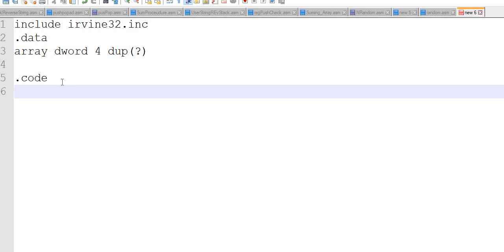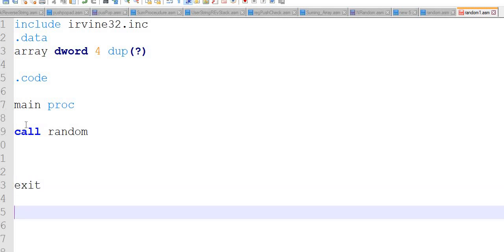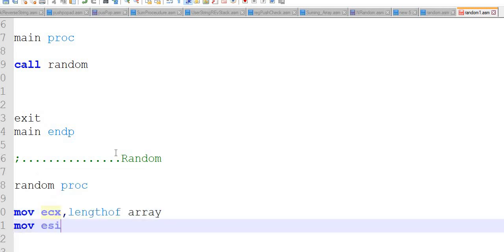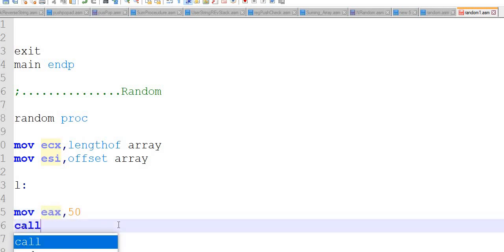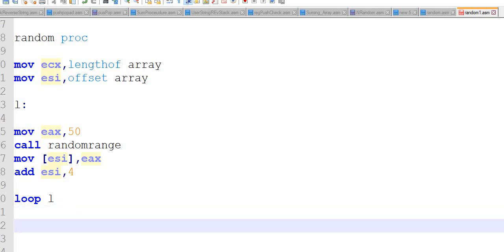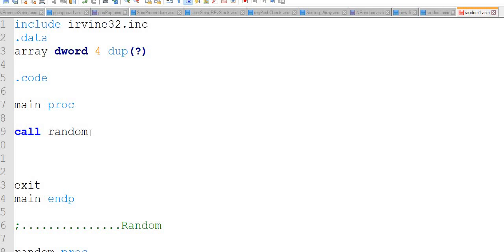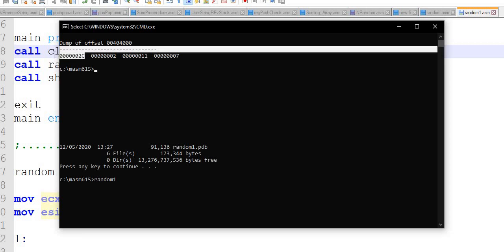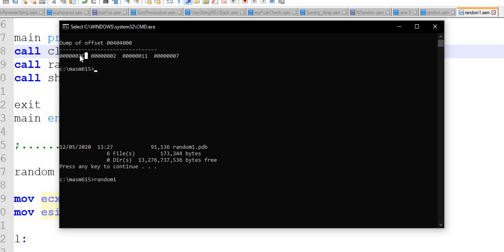RandomNo In assembly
How to generate Random No of some Range in Assembly language